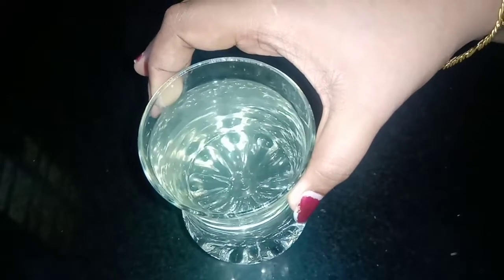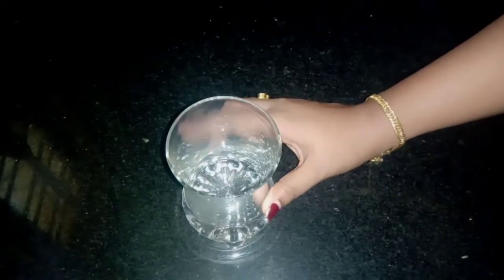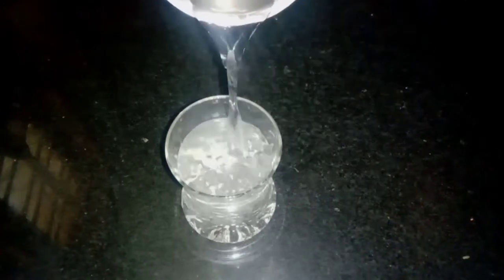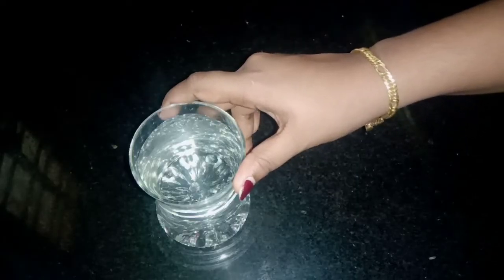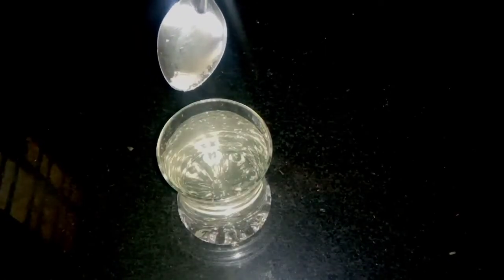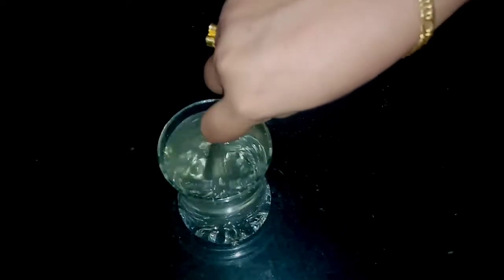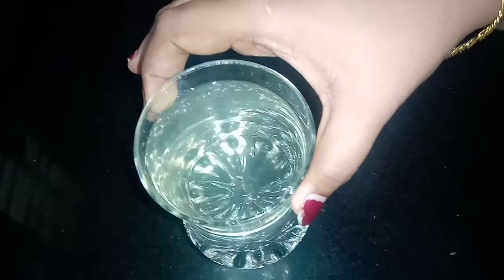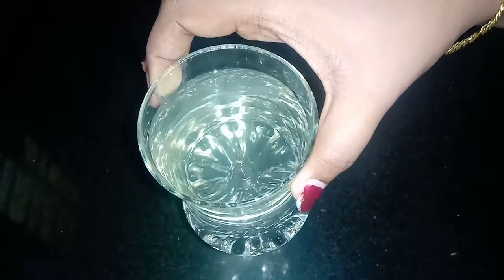വണ്ണം കൂട്ടാൻ വെള്ളം കുടിക്കേണ്ട രീതി ☑️Fast Weight Gain Tip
Fast Weight Gain Tip in Malayalam